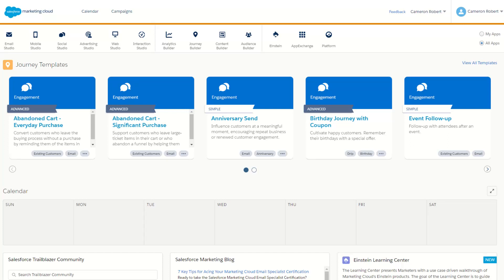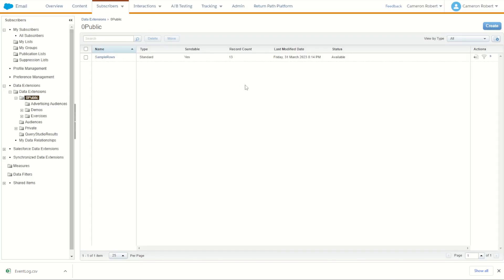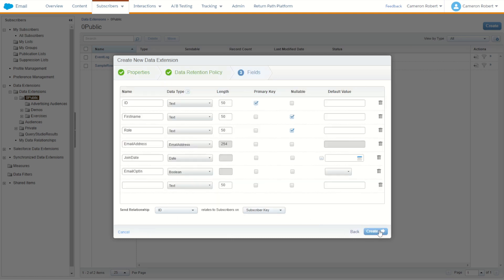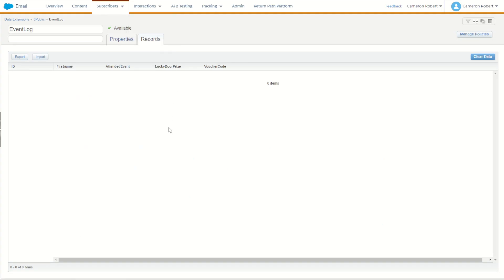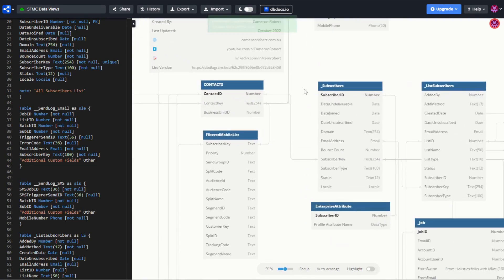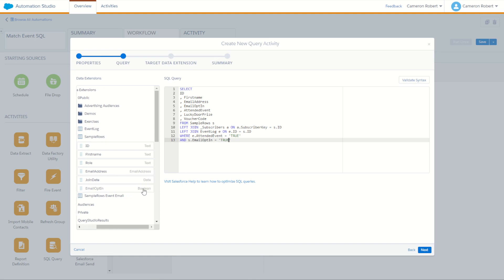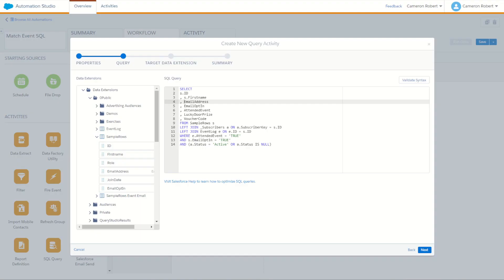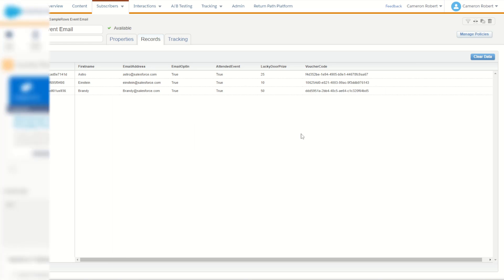Import and match data in Salesforce Marketing Cloud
Cameron Robert shows how to match imported data against existing subscriber data in Salesforce Marketing Cloud using SQL and Automation Studio.

Key Moments:
0:00 - Introduction
0:18 - How to upload and match data into Marketing Cloud
1:55 - Create a Data Extension to Import data into
4:40 - Import Data into Marketing Cloud from Desktop
5:58 - Create SQL to match data in Marketing Cloud
12:00 - Test SQL query & Results
13:06 - Summary